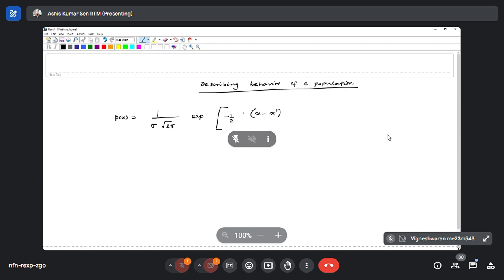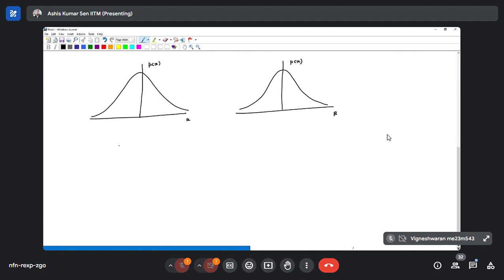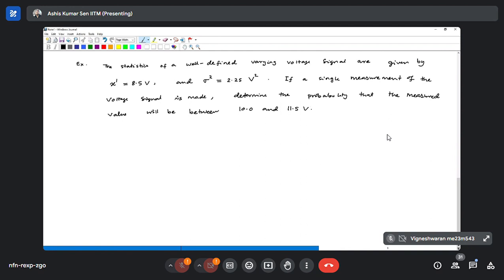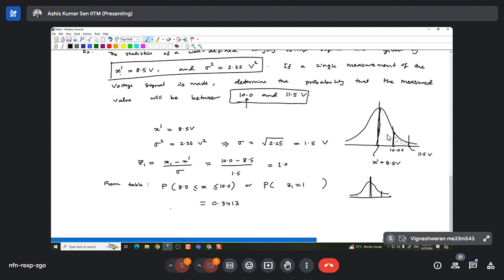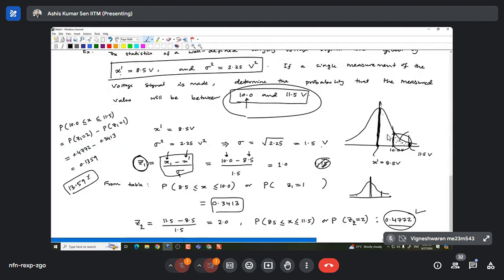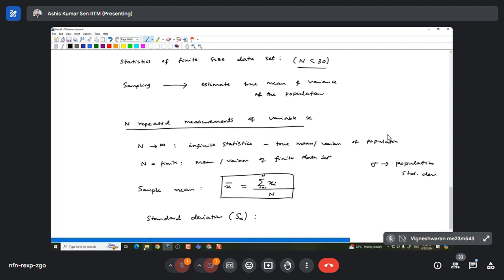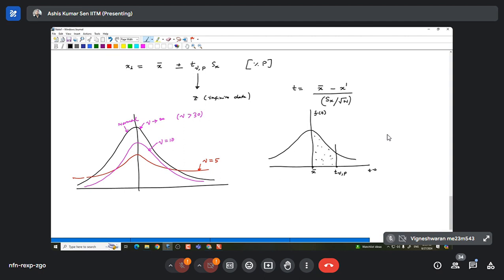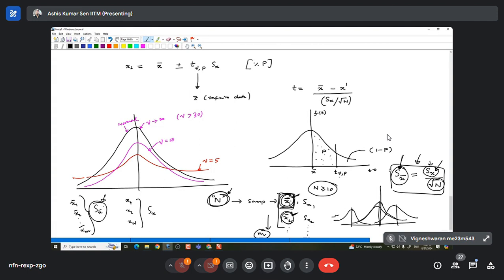05 - 27 Aug 14 Measurement in Thermal Engineering